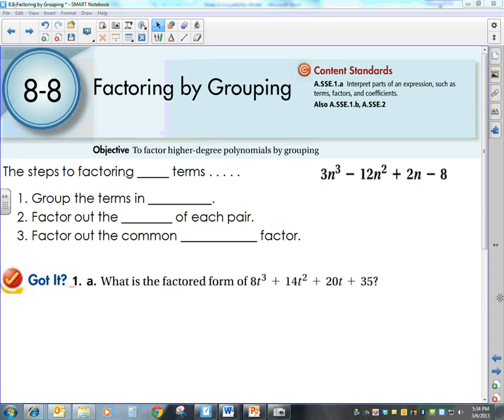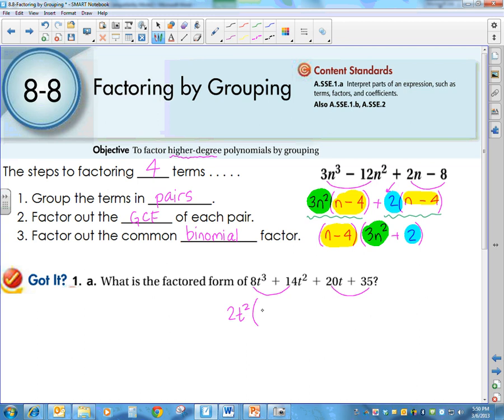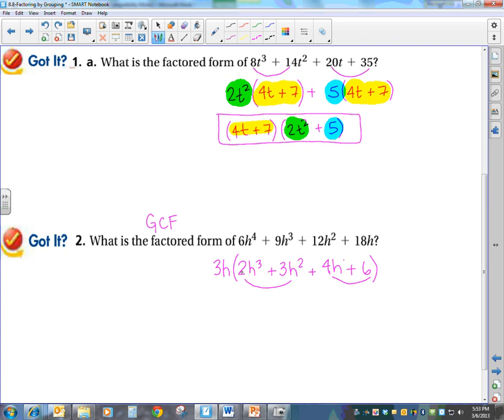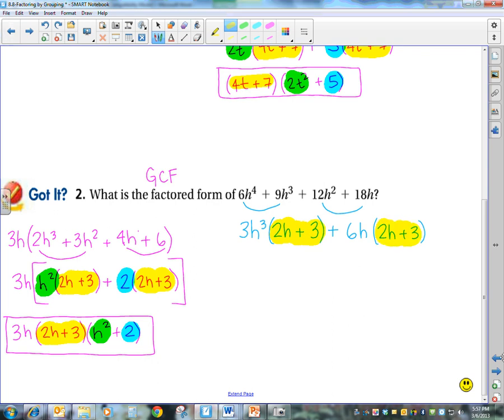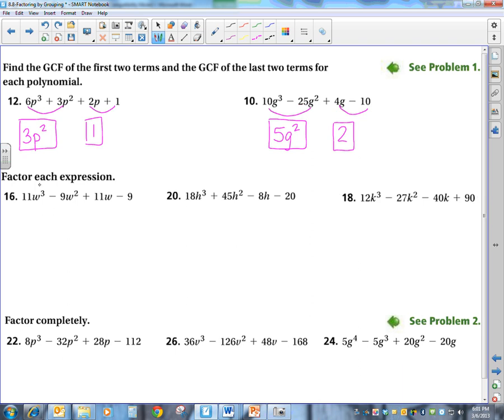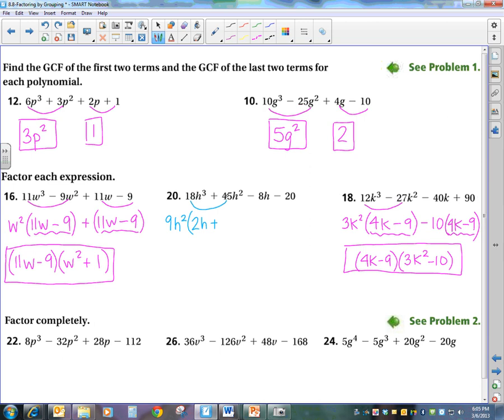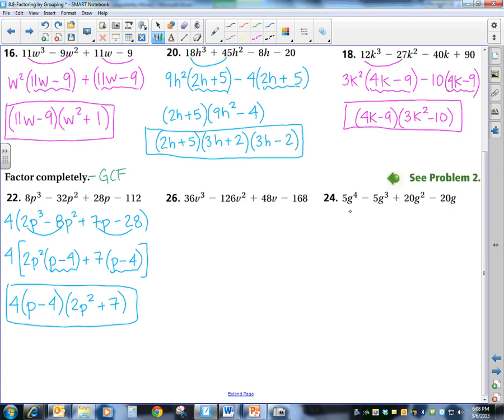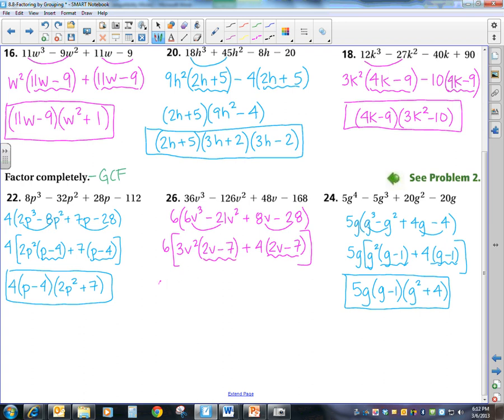8-8-Factoring by Grouping